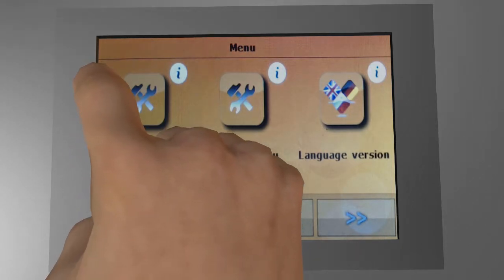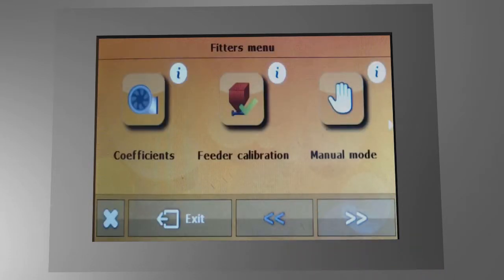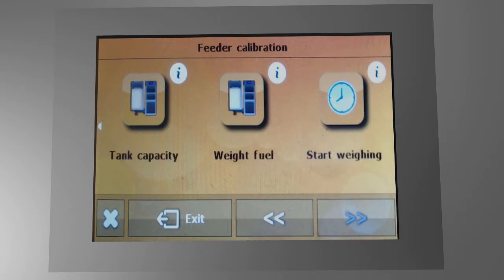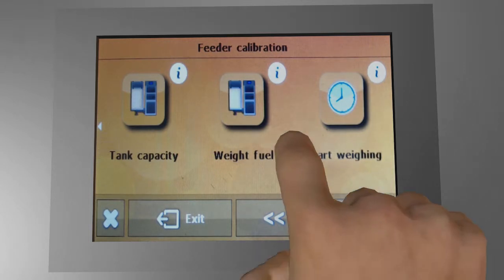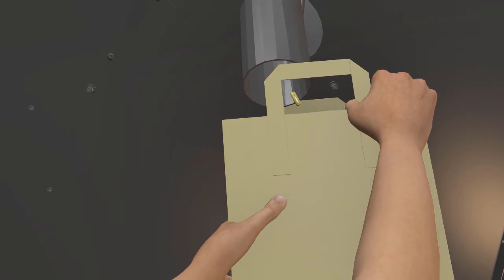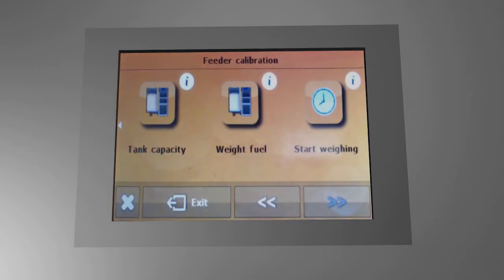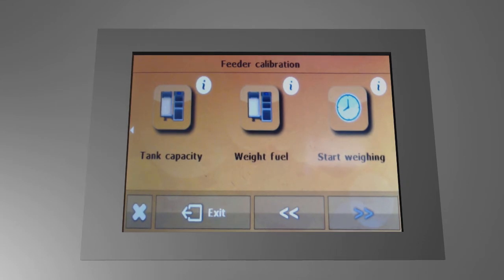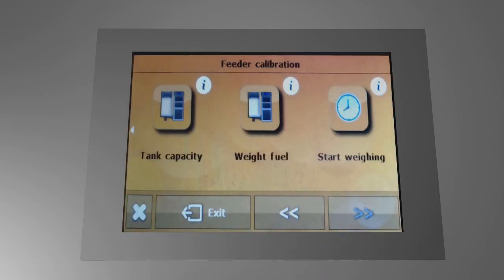Biopel v9 premium - feeder calibration [EN]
Calibration of the feeder is a new feature used to adjust the pellet dosing so that the user can be sure that the amount of pellets in the boiler matches the required boiler output.

This system simplifies the first boiler start-up and ensures the perfect burning of all pellets.